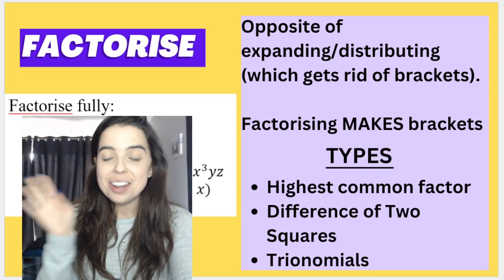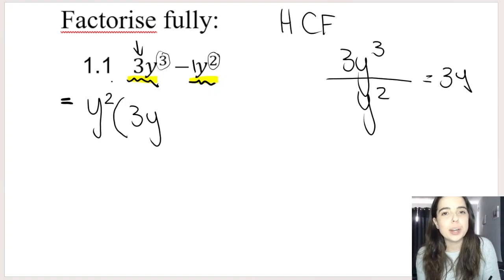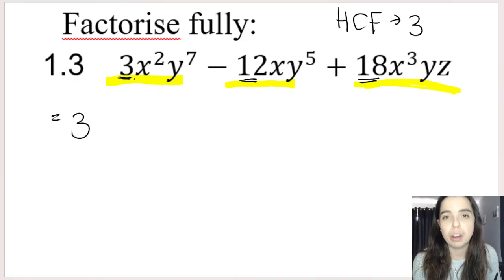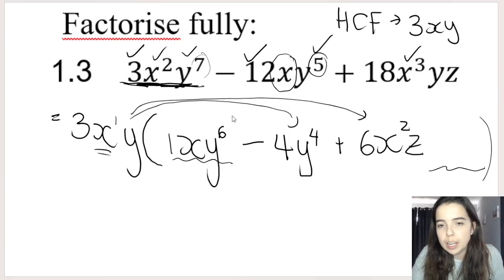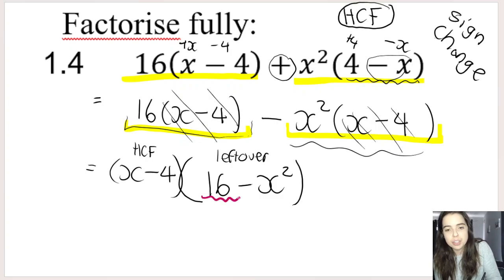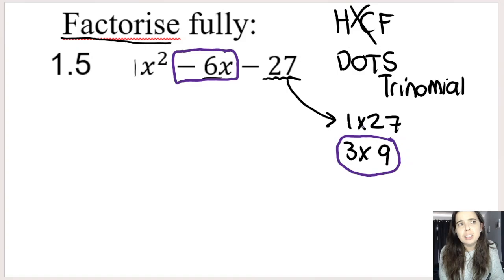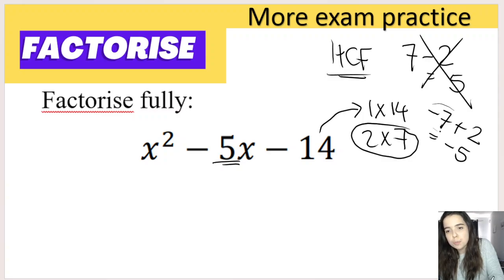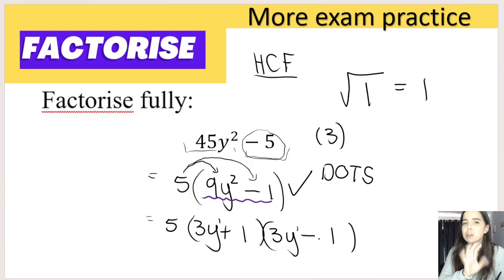Grade 9 Algebra Factorising expressions Exam Questions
Grade 9 Factorisation - MATHS!! :D Come factorise with me! See more algebra exam videos linked below!

Difference between simplifying, solving and factorising:
Simplifying:
Solving: